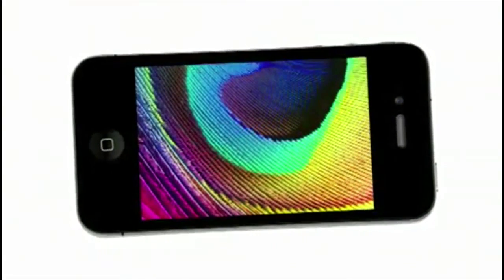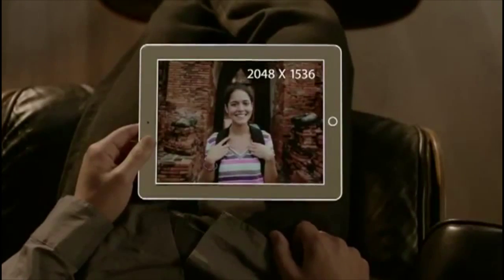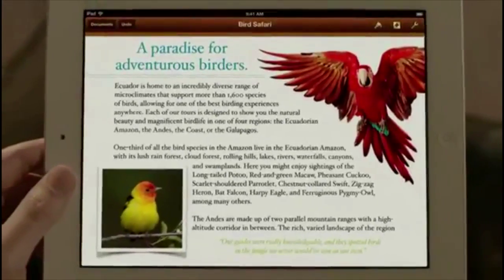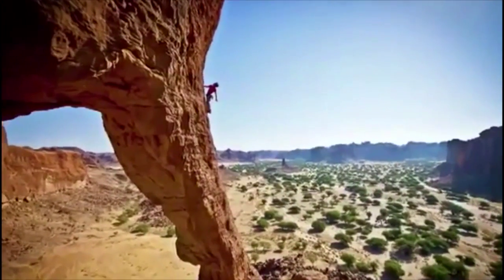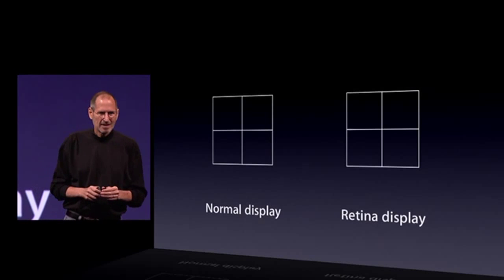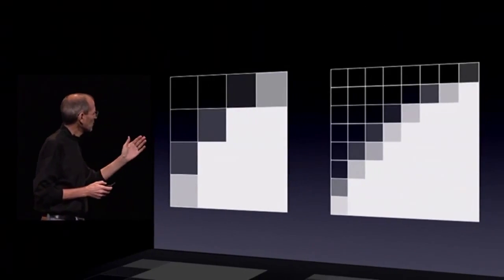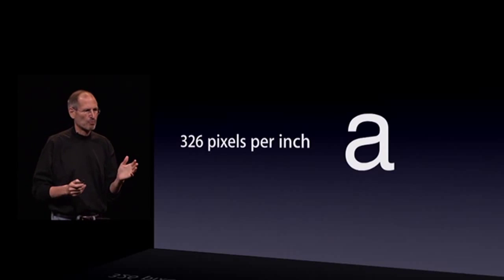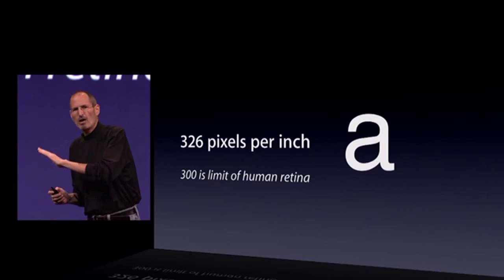What is Retina Display